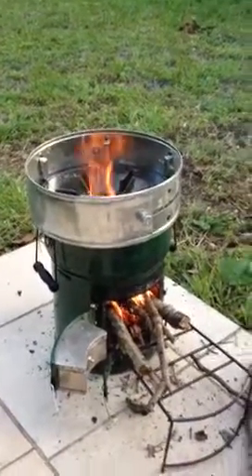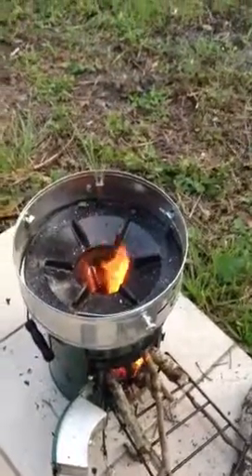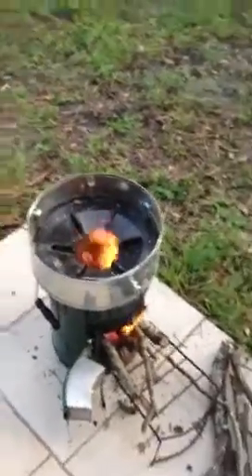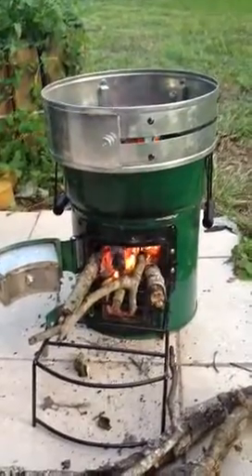Rocket stove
Test